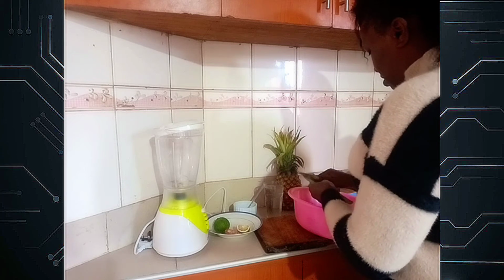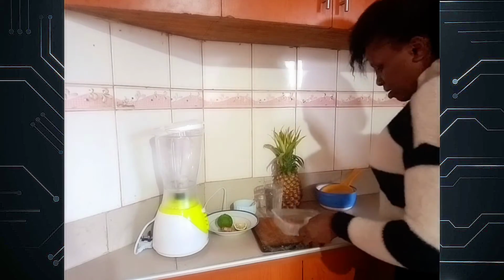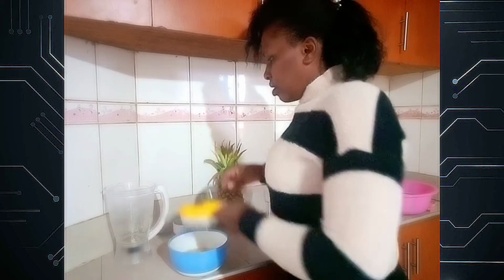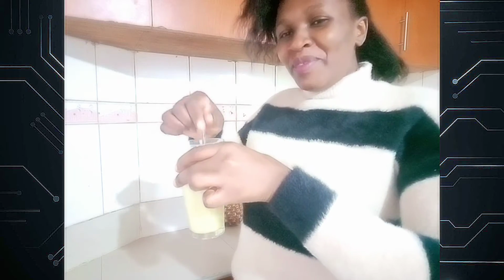How to Relieve Flue With Simple Ingredients at Home#simple#herbal